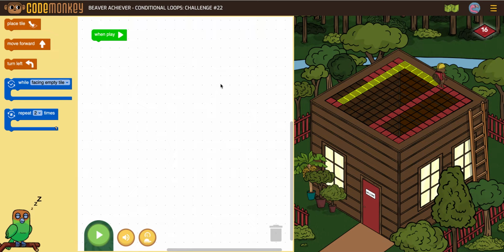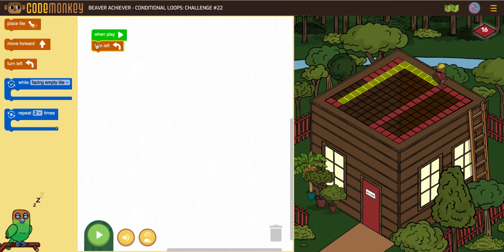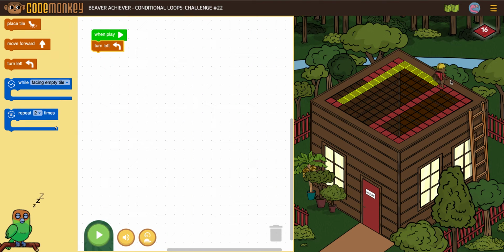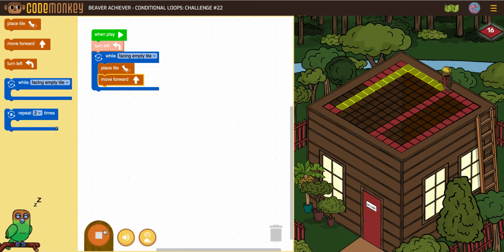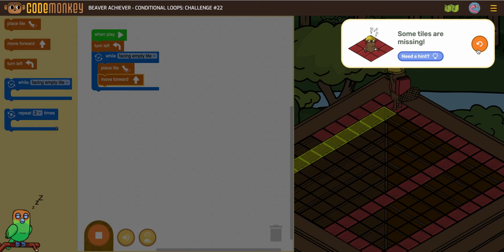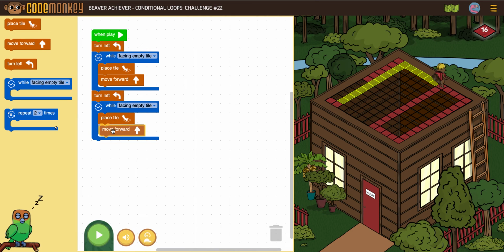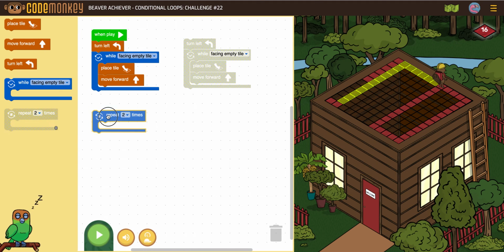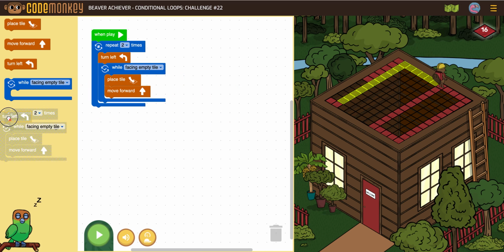Beaver Achiever Conditional Loops 22